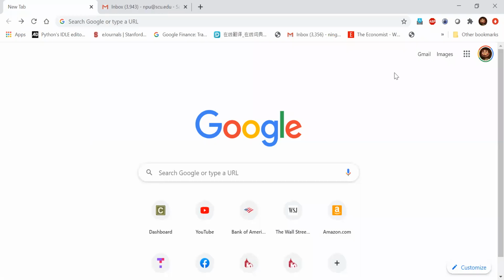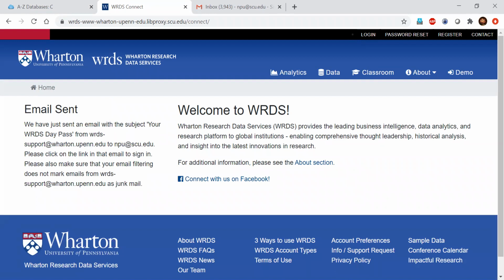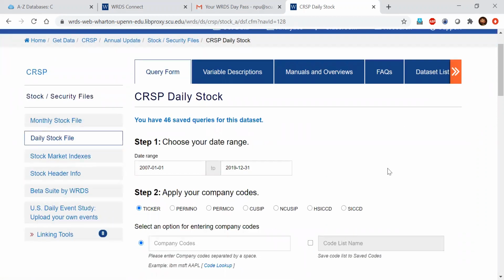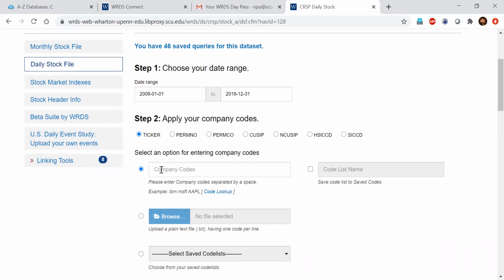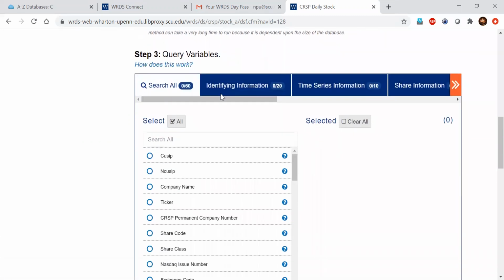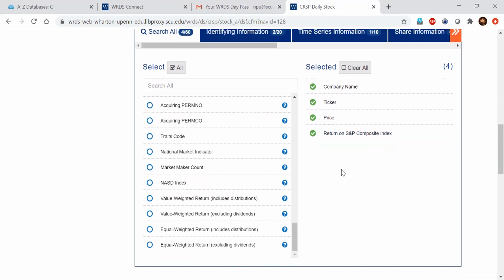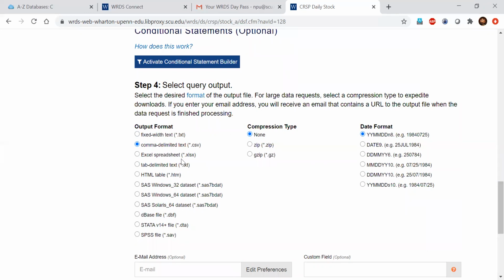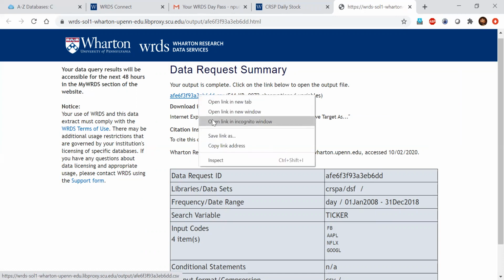1 Download Data From CRSP